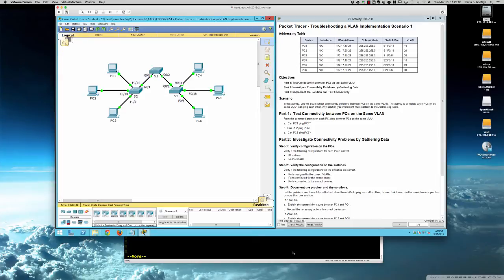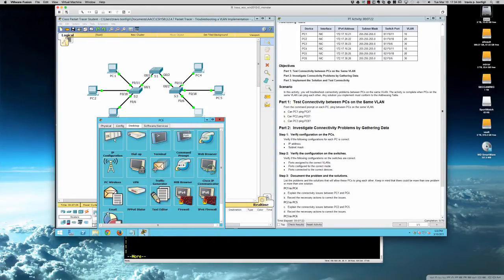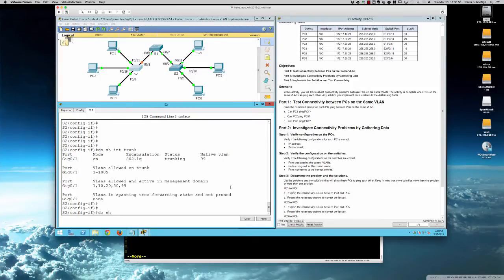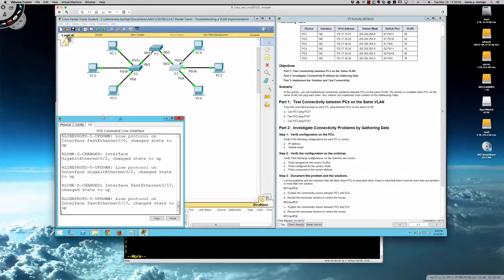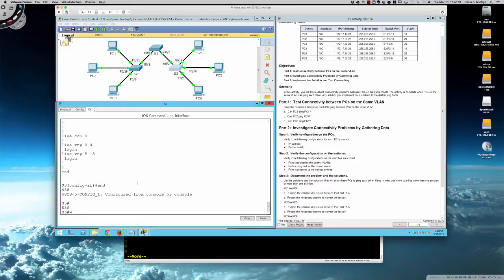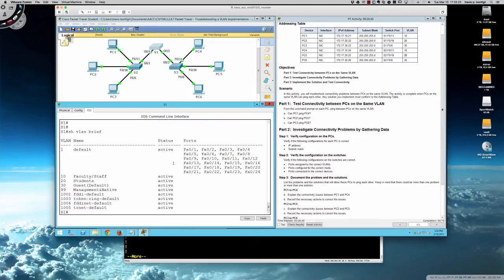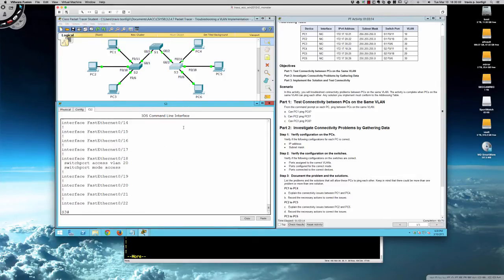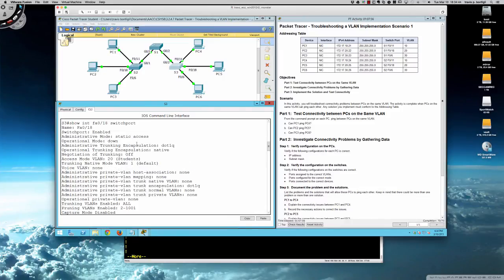Spring 2014 - CSI158-84x (Week #1 - 03252014) - Packet Tracer 3.2.4.7 Tutorial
***At the end of the video, it looks like the issue with pinging is due to the fact that PC5 is in the wrong port - it is in fa0/17 instead of fa0/18 - thanks to MrEasyEast1 for spot check!***